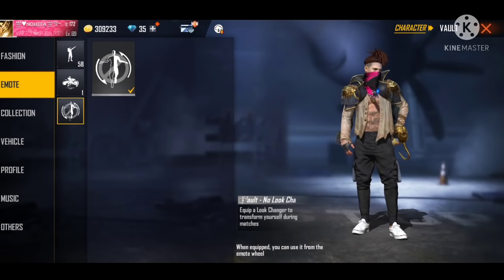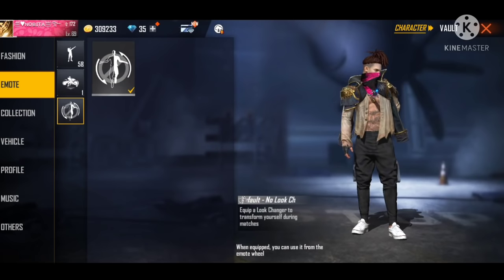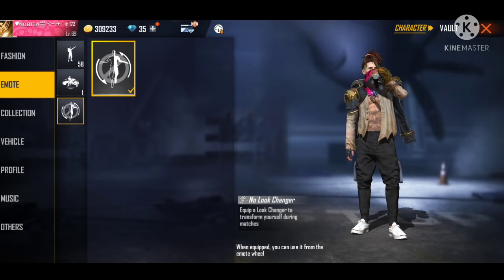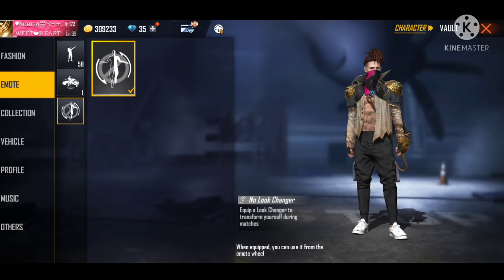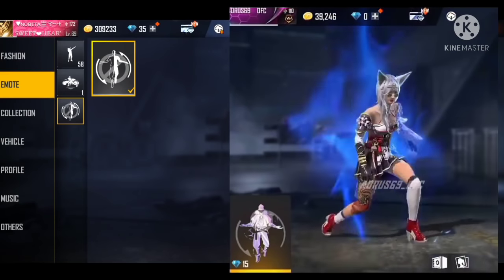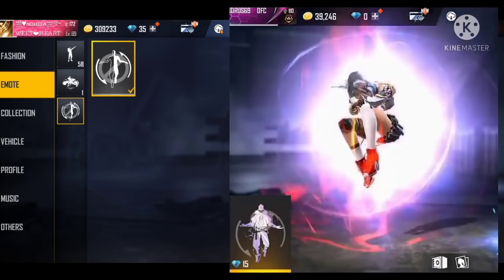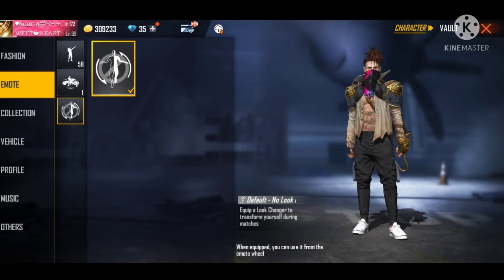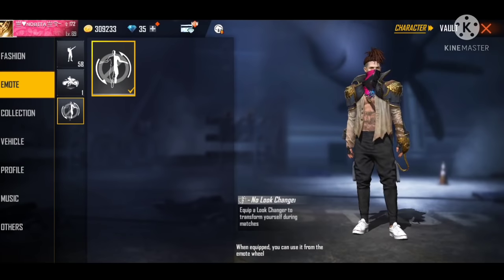How To Get New Free Look Changer | Free Fire New Free Look Changer Emote | Free Fire New Update